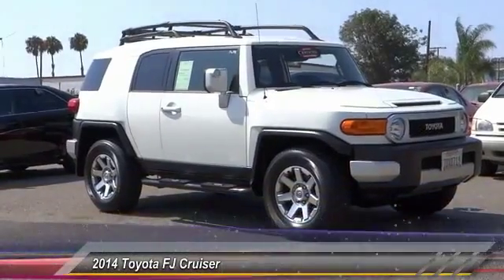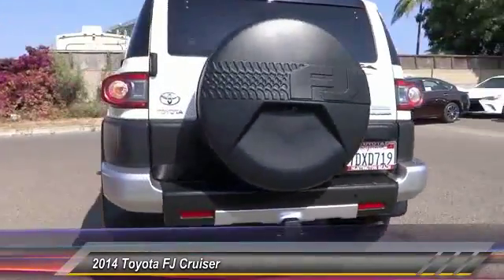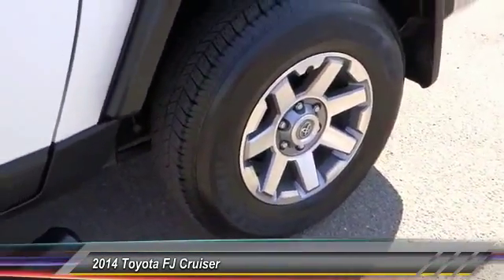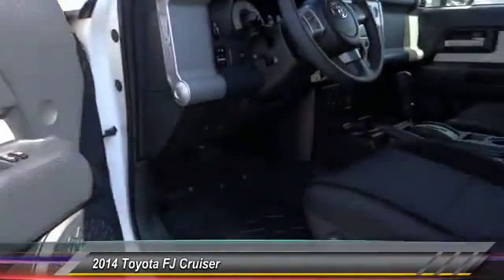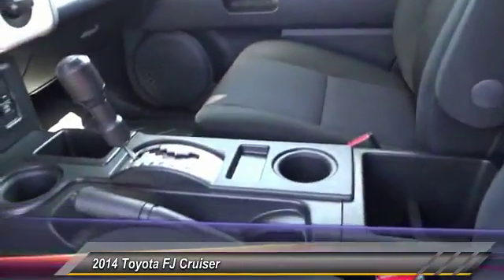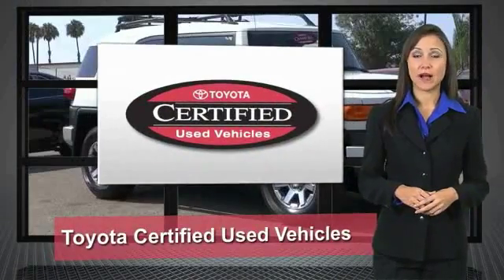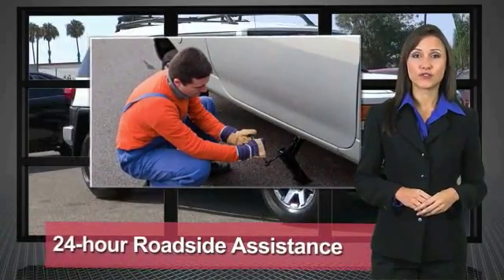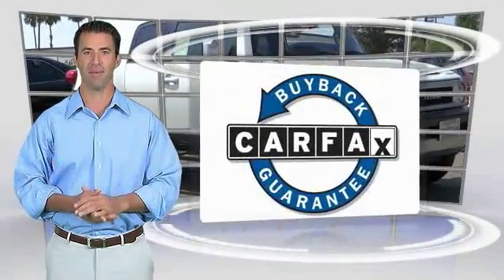2014 Toyota FJ Cruiser Toyota Of Huntington Beach 360409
2014 Toyota FJ Cruiser RWD 4dr Auto

18881 Beach Blvd.

TOYOTA OF HUNTINGTON BEACH PROUDLY SERVING ORANGE COUNTY, HUNTINGTON BEACH, COSTA MESA, GARDEN GROVE, IRVINE, WESTMINSTER, AND SURROUNDING SOUTHERN CALIFORNIA LOCATIONS. THIS WHITE 2014 Toyota FJ CRUISER IS EQUIPPED WITH A Engine: 4.0L V6 DOHC 24V w/VVT-i -inc: aluminum alloy block w/aluminum alloy head, AUTOMATIC TRANSMISSION, AND RECEIVES AN ESTIMATED 16 City/20 Hwy MPG. OR VISIT US AT 18881 BEACH BLVD HUNTINGTON BEACH, CA 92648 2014 Toyota FJ CRUISER RWD 4dr Auto Stock #: 360409 | VIN: JTEZU4BF8EK013591 | 2014 Toyota FJ Cruiser RWD 4dr Auto Toyota of Huntington Beach